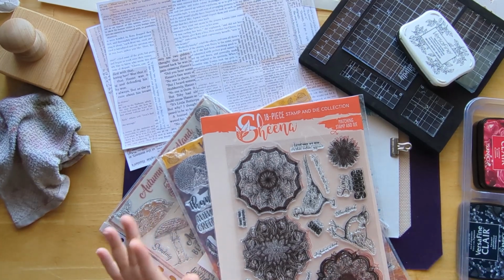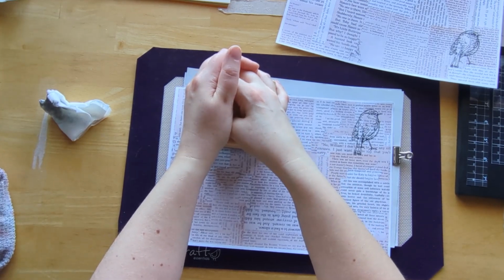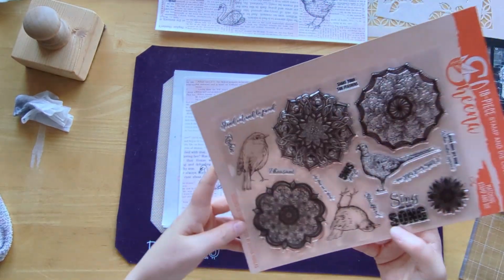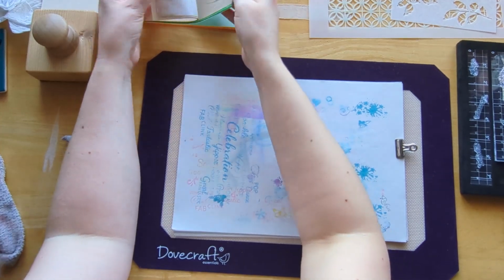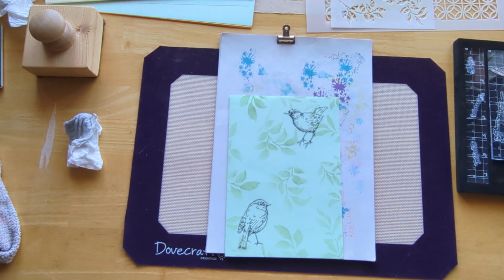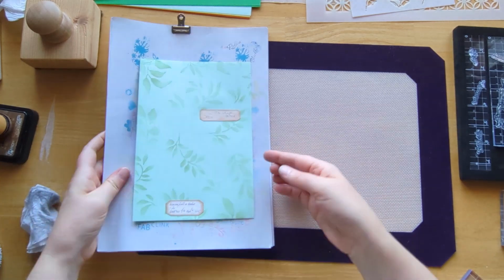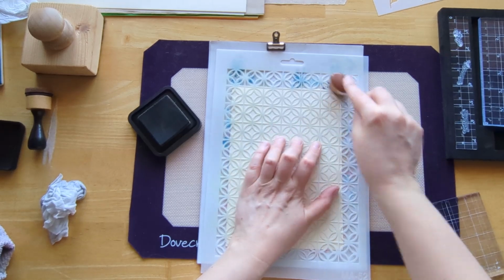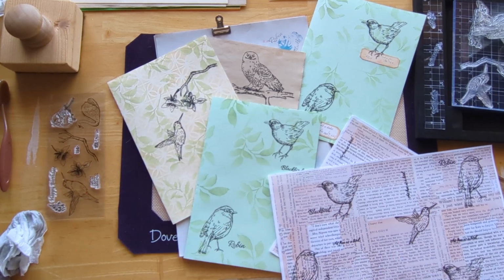Messy Monday's; Bird Themed Pages using Stamps and Stencils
Thanks for tuning in to another video from me. It's Messy Monday time again!

In today's video I'd like to create some bird themed pages for a journal project I'm currently working on. So, I've gathered up my stamping and stencil supplies and some coloured and dyed paper and let's have a fun play session.

Stamps are from varies cardmaking magazines
Inks, I prefer to use Vera Fine for stamping and I love the Ditress Oxides for stenciling
Stencils are from Hobbycraft UK

I hope you enjoy this video, thanks very much for watching and supporting my channel.

Don't forget to use the links on my home page to my other social media platforms, like my Instagram.

Happy crafting and see you soon for more crafting adventures.
Love & Hugs
BumbleBeeCrafts xxx